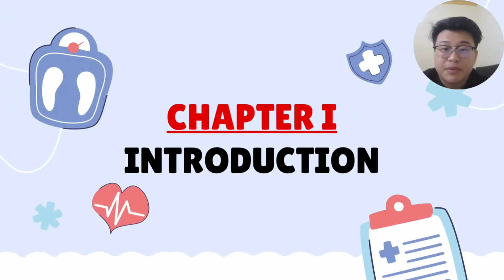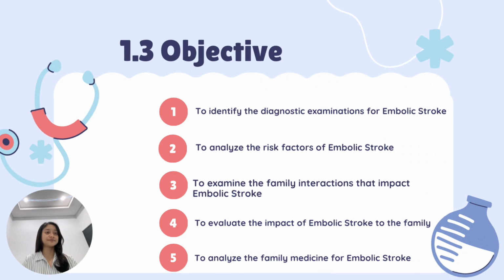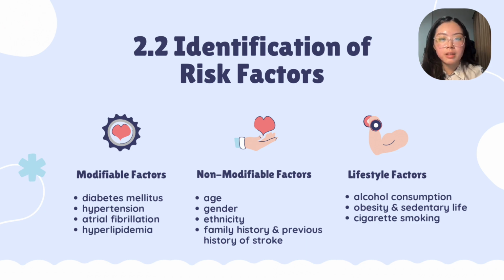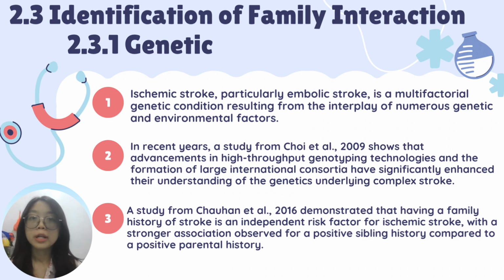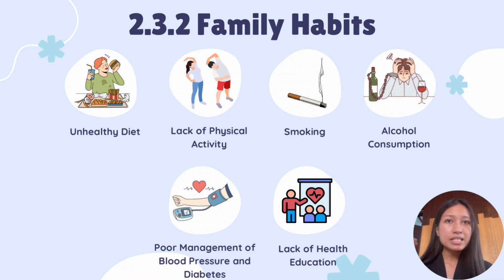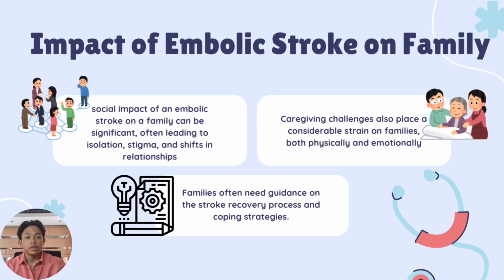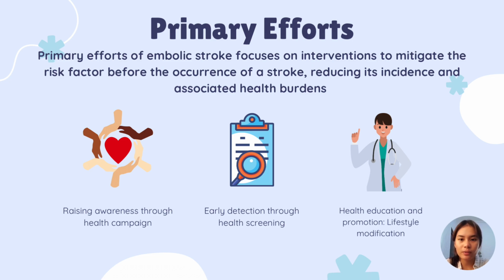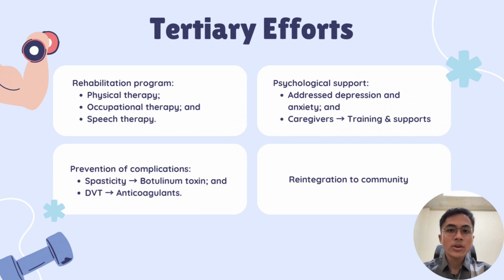Embolic Stroke (with hemiplegia and hypertension) by SGD B3